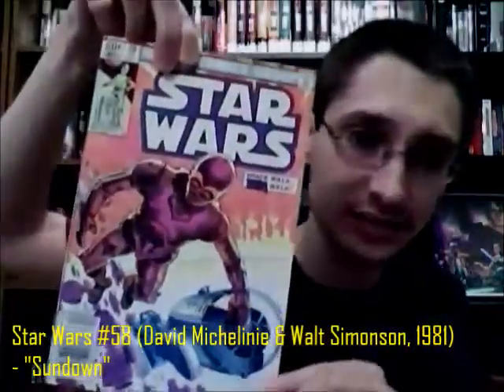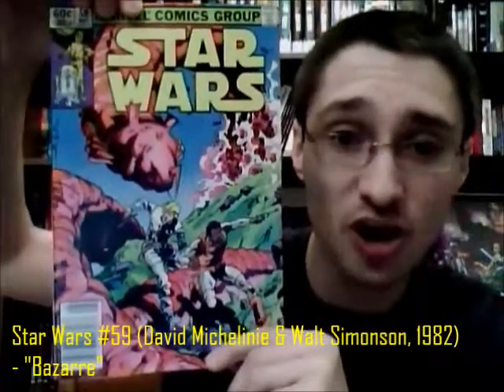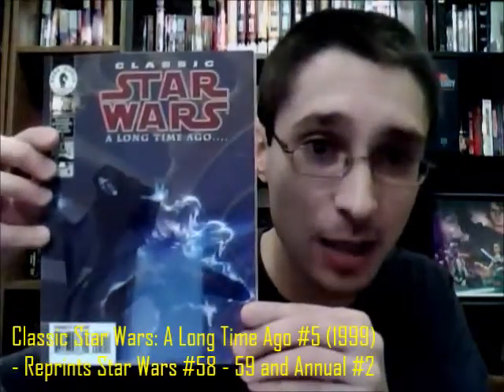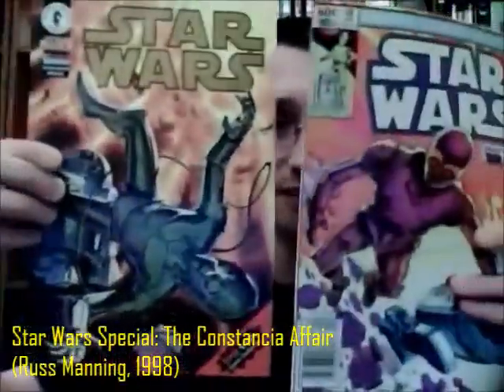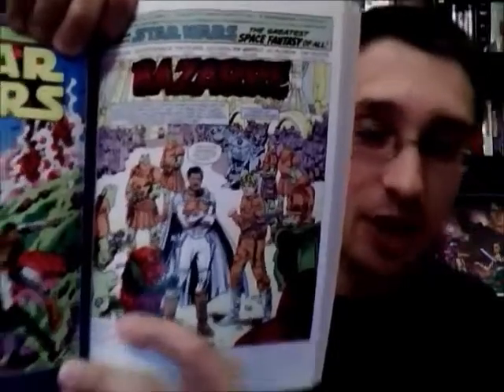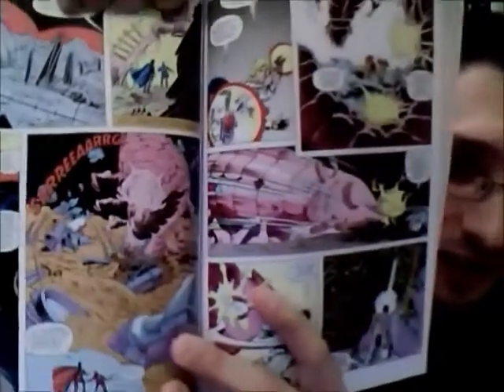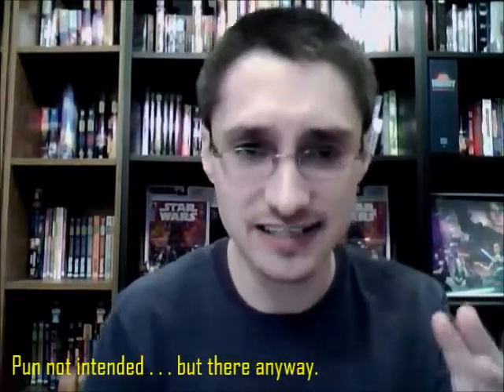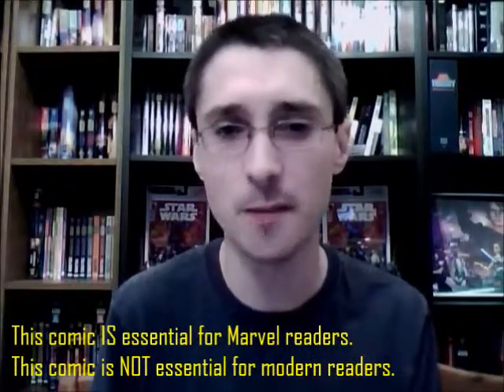From the Star Wars Library #52: Marvel Star Wars #58 - 59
This episode of From the Star Wars Library focuses upon Marvel's Star Wars #58 - 59 by David Michelinie (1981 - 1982).